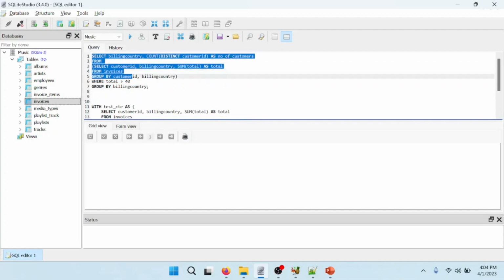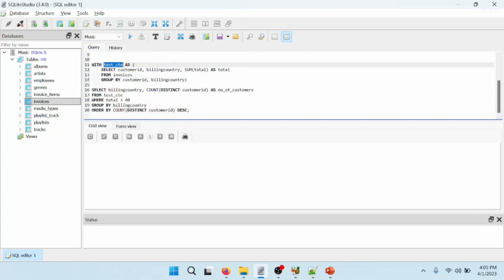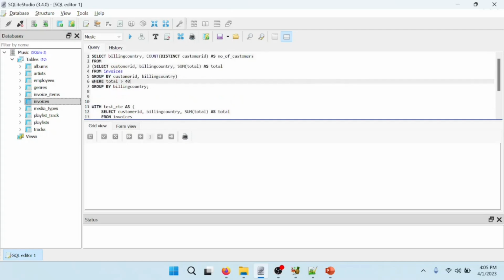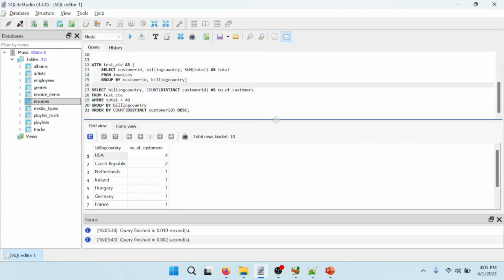25. Essential SQL - CTE | Data Analysis Essentials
In this video, we will learn about Common Table Expressions or CTEs and their use.